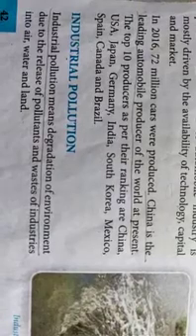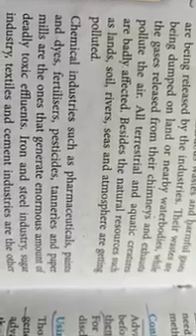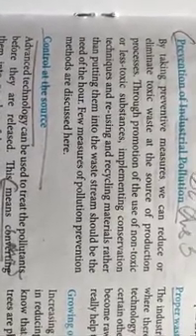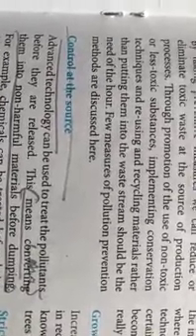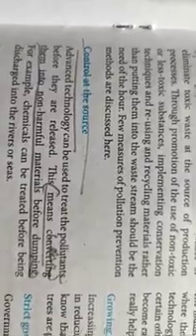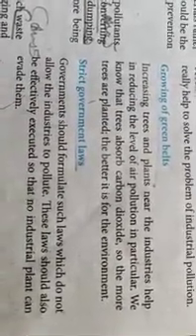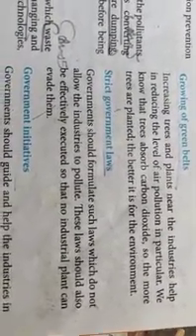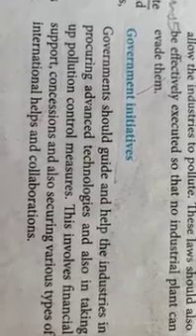Class 7th Geography